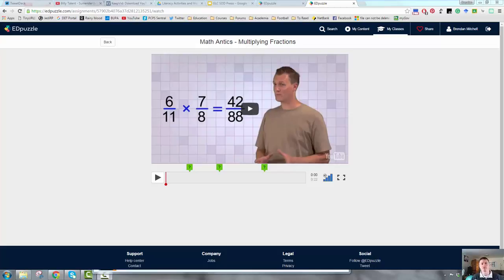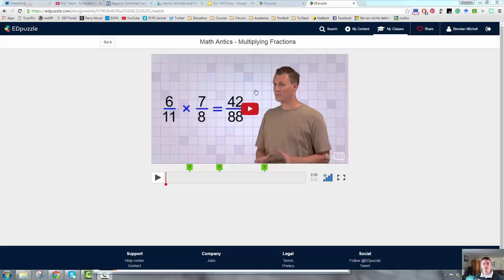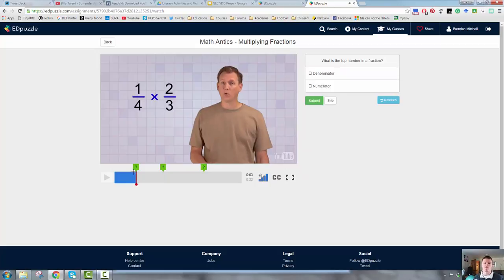Interactive Video Demo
A very short clip showing what an interactive quiz looks like in a clip using EdPuzzle.